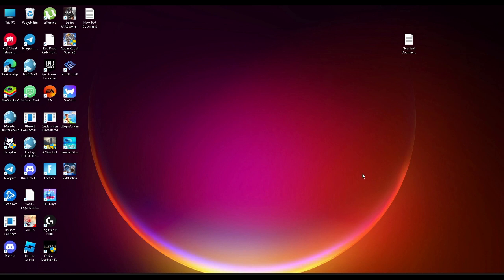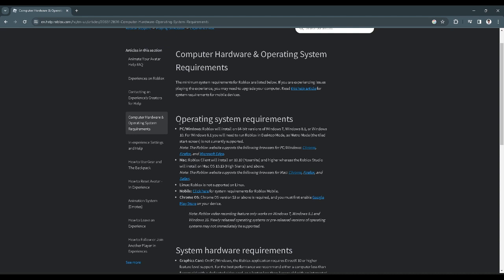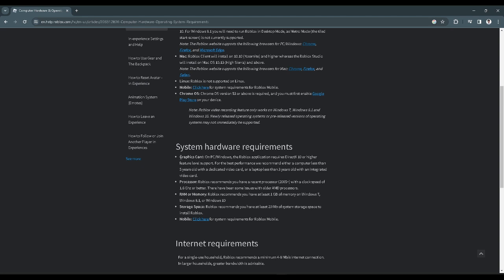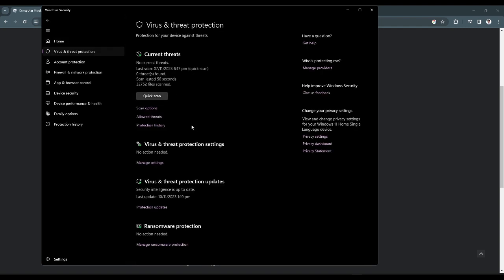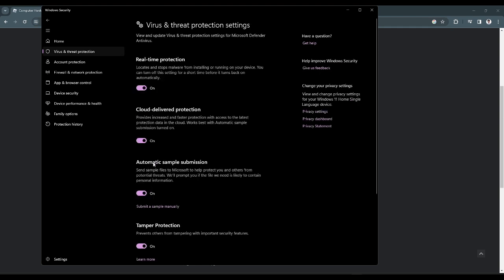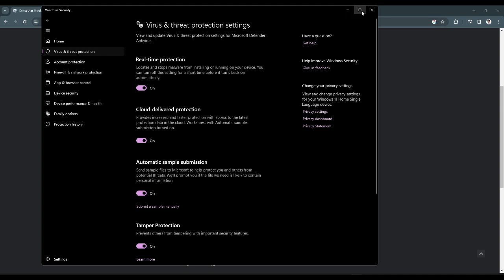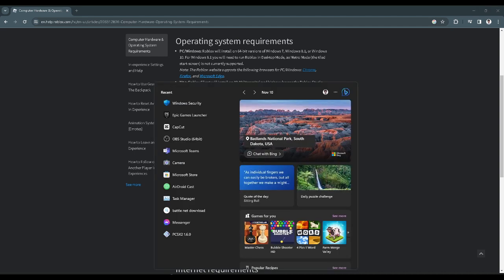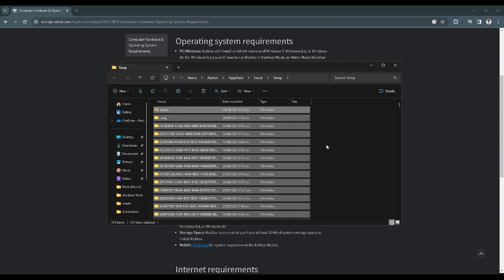How to Fix Roblox Won’t Install on Windows PC (Easy 2024)